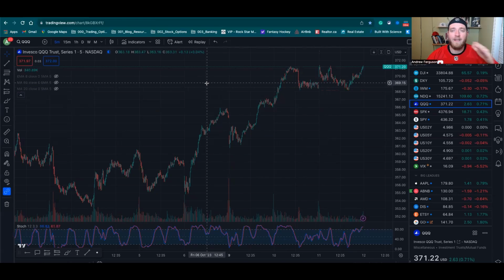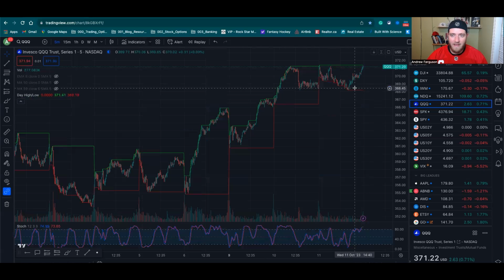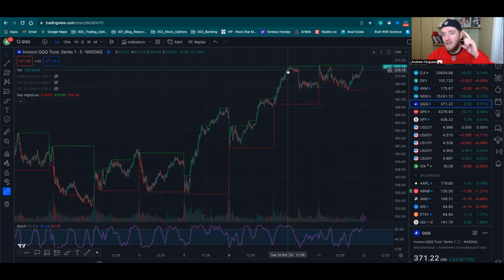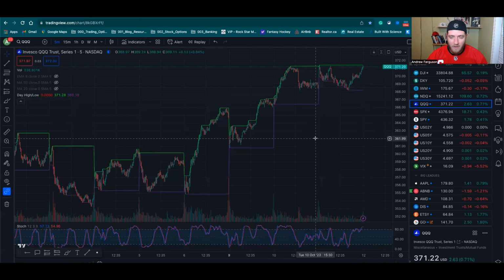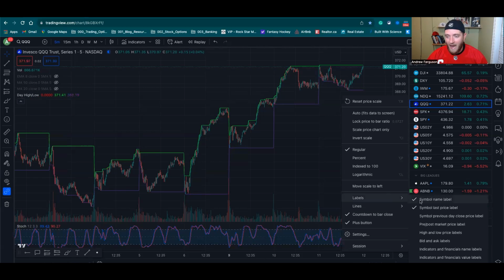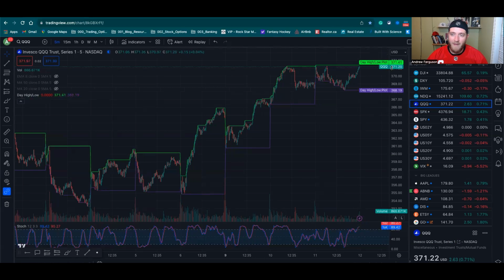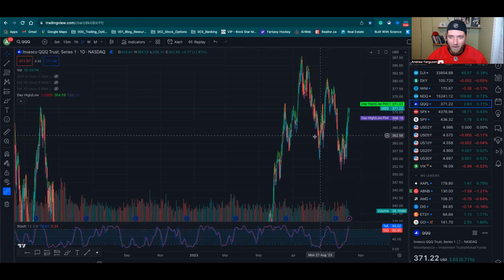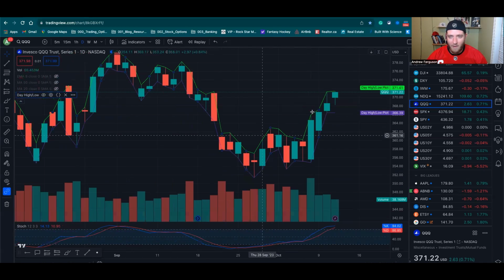How To Show Daily High & Low Prices In TradingView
Learn EXACTLY how to Master Options Trading, make more winning trades, grow your confidence, and turn that into another income source

In this video, you will see how to turn on labels for the daily high and low prices in your stock superchart.

These daily high and lows can be added in 2-clicks and will take less than 2 minutes to set up!